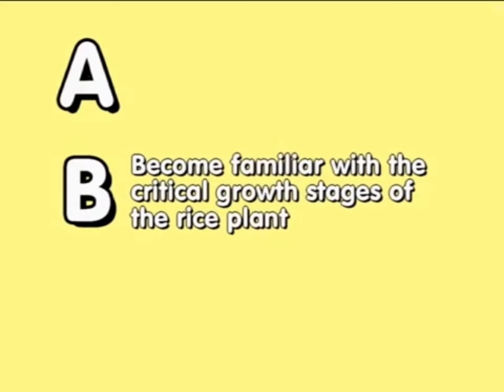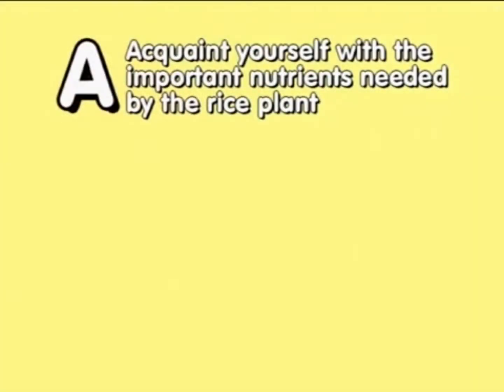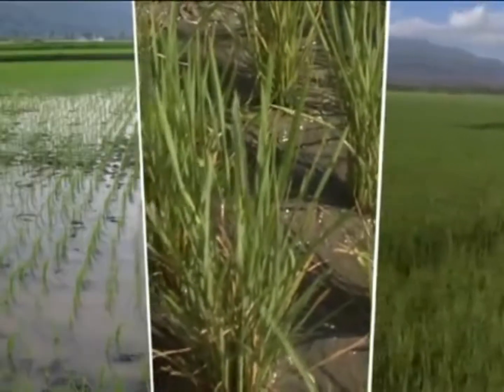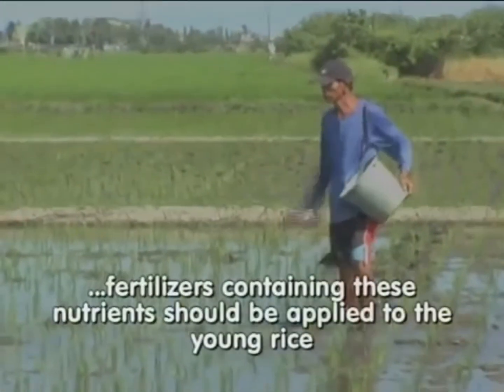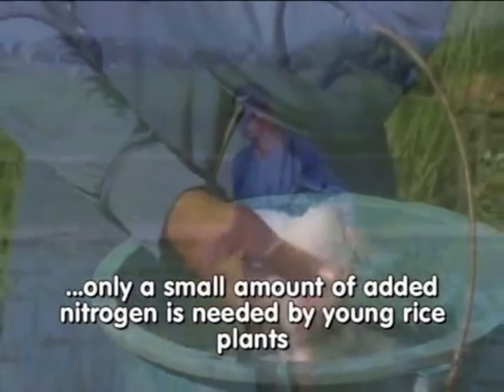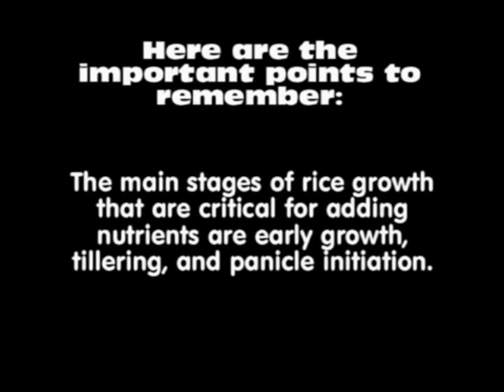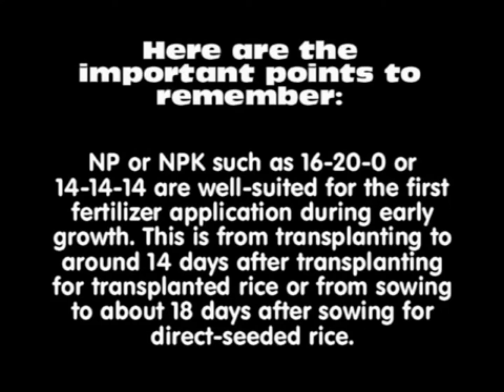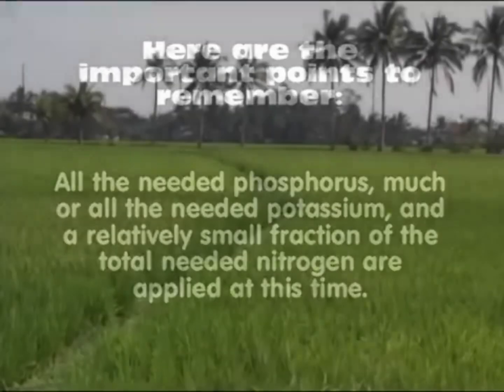CRITICAL GROWTH STAGES: Tales of Ryza-The ABCs of proper nutrition for rice plants (IRRI)explorer101